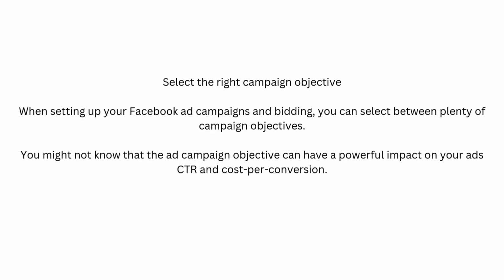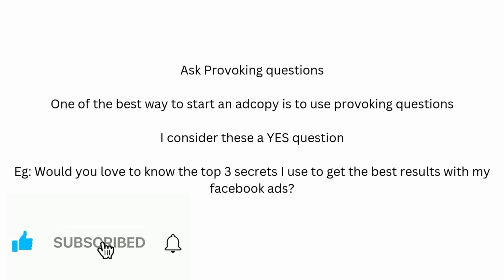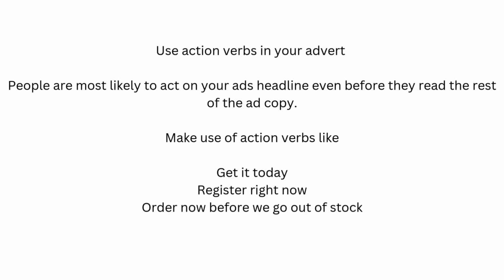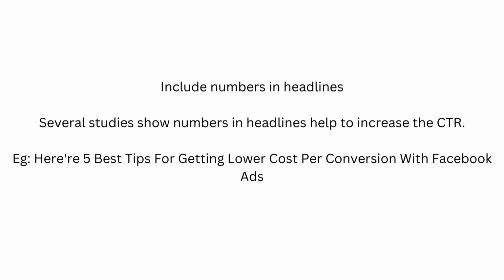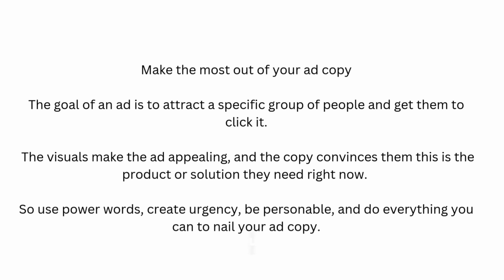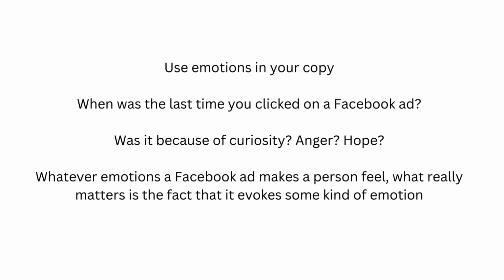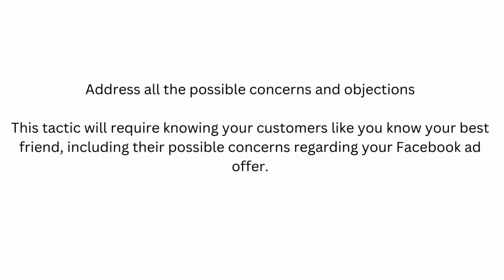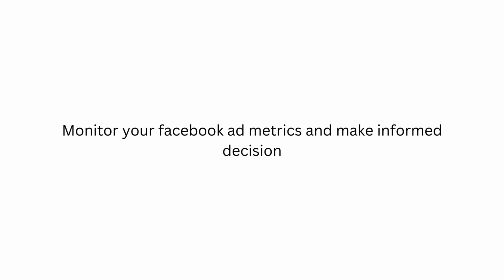15 Hidden Facebook Ad Secrets That Experts Don't Share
15 Hidden Facebook Ad Secrets That Experts Don’t Share! (Boost Sales & Leads)

Are you struggling to get the best results from your Facebook Ads?

 Do you want to generate more leads, lower your ad costs, and increase your sales?

 In this video, I’ll reveal 15 powerful Facebook Ad secrets that most experts don’t share!

If you're a business owner, entrepreneur, or internet marketer, this video will help you optimize your ad campaigns, improve your targeting, and get a better return on ad spend (ROAS).

 These Facebook marketing tips will help you create ads that convert like crazy!

🔥 What You’ll Learn in This Video:

✔️ How to choose the right Facebook Ad campaign objective for maximum results
✔️ The secret of using "Yes Questions" to increase engagement
✔️ Why your ad copy and visuals must align for better conversions
✔️ How to use power words and action verbs to drive sales
✔️ The power of urgency and scarcity in Facebook Ads
✔️ Why social proof and testimonials improve ad performance
✔️ The best call-to-action (CTA) strategies for high conversions
✔️ How to optimize Facebook Ad copy for better engagement
✔️ The importance of emotional triggers in your ad copy
✔️ Why you must keep ad copy short and impactful
✔️ How to overcome objections and build trust in your ads
✔️ The right way to analyze Facebook Ad metrics and make data-driven decisions
✔️ The power of A/B testing in Facebook advertising
✔️ How storytelling makes your ads more persuasive and profitable

✅ Small business owners who want to scale with Facebook Ads
✅ E-commerce store owners looking to boost their ROAS
✅ Coaches & consultants who need high-quality leads
✅ Digital marketers & freelancers looking to master Facebook Ads
✅ Anyone struggling to make Facebook Ads profitable

10X Your Lead Generation And Sales Game For Your Business In 30 Days Or Less